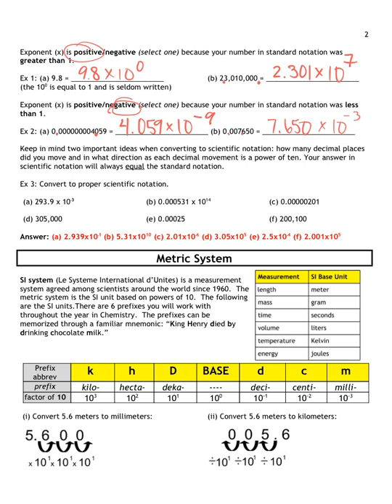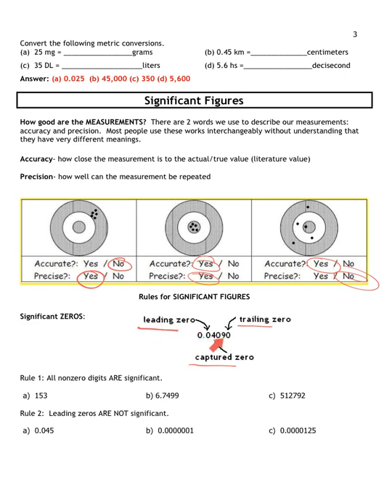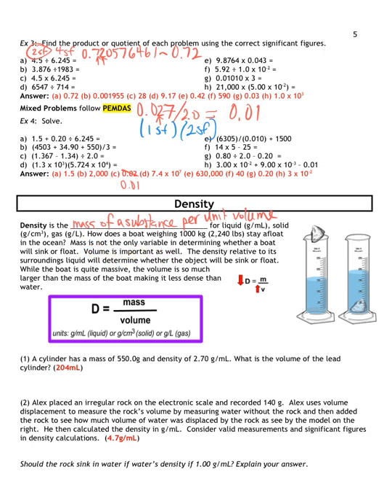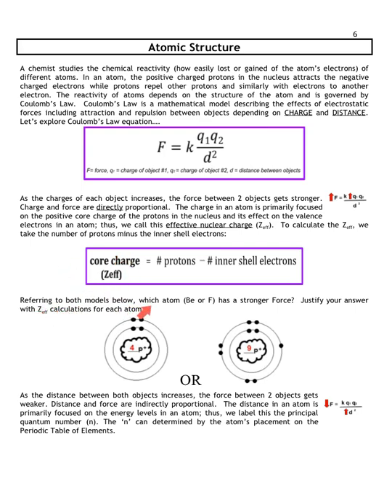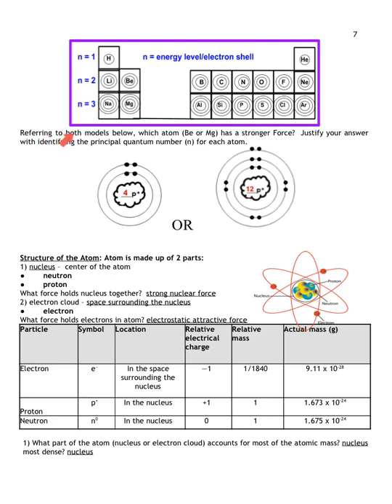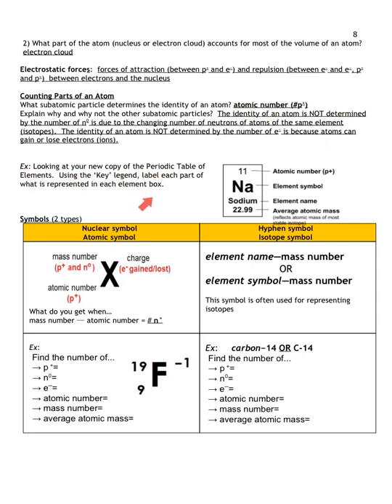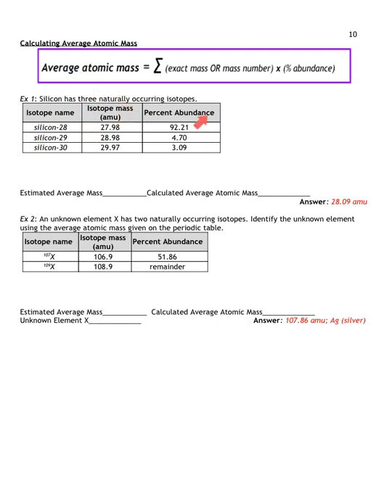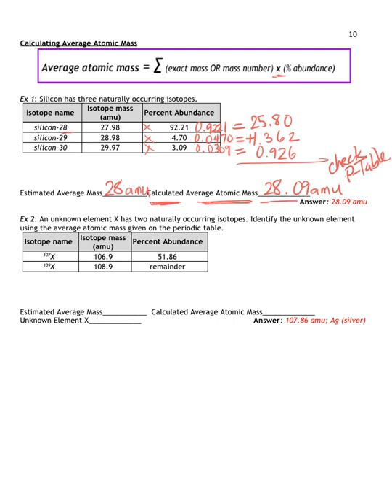Unit 1 Measurements, Density and Atomic Structure Video Notes HP